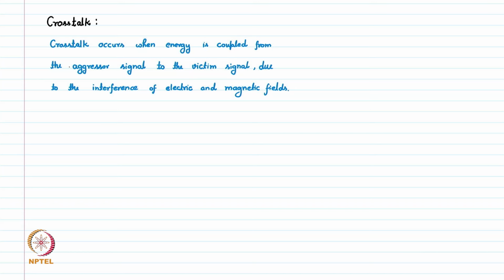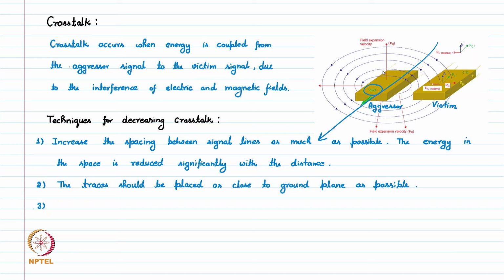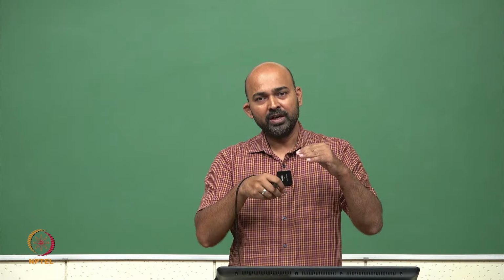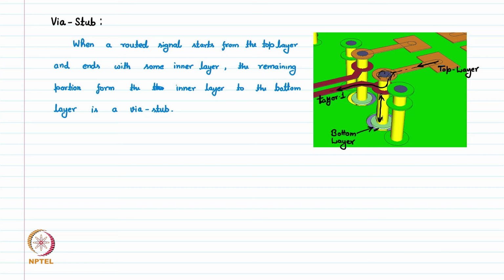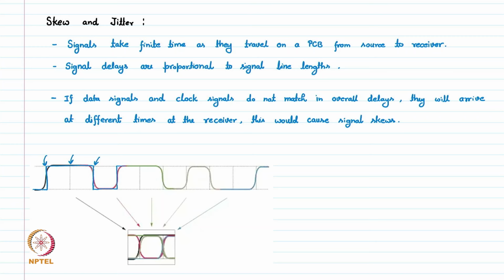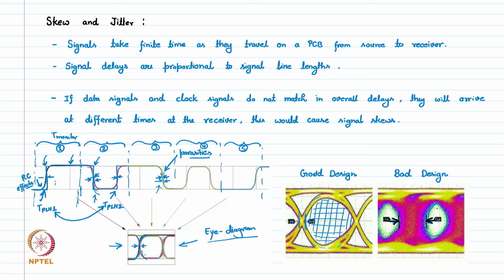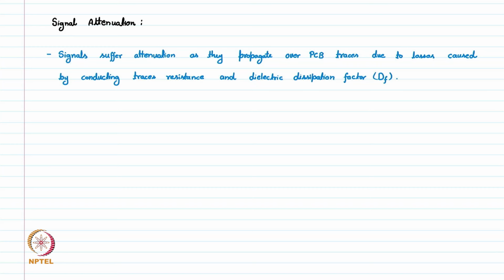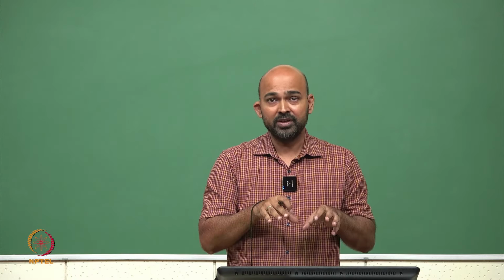LECTURE 27 : Signal Cross-Talk, Skews and Jitter in PCBs